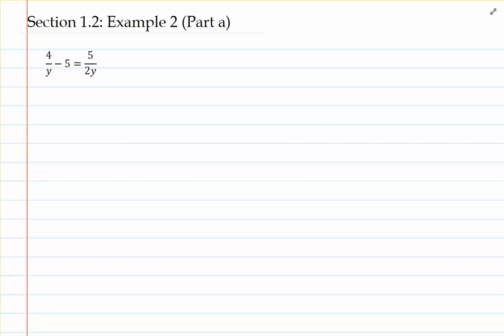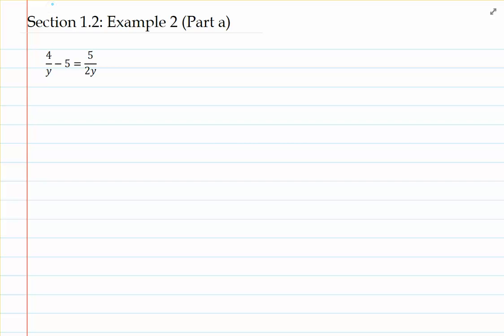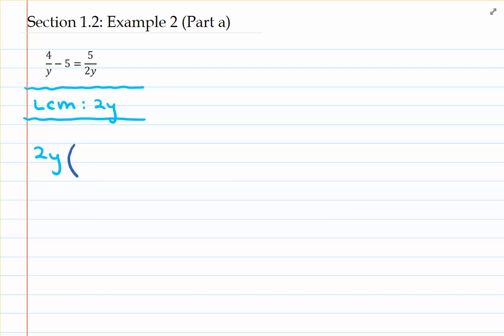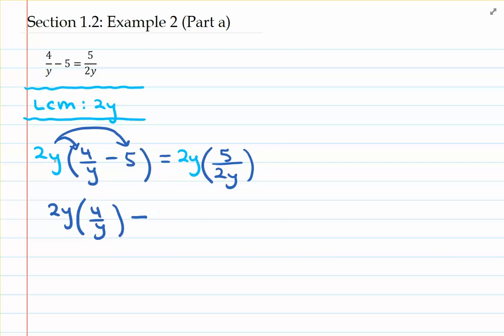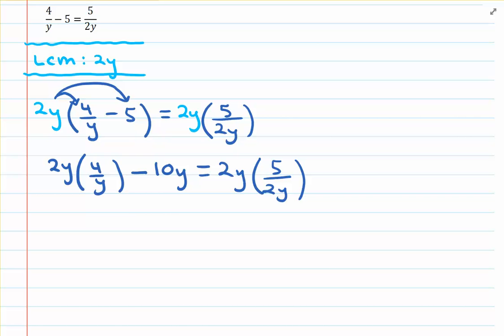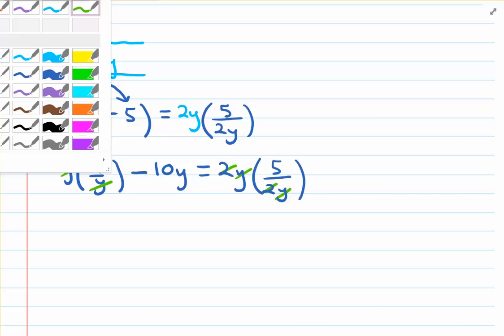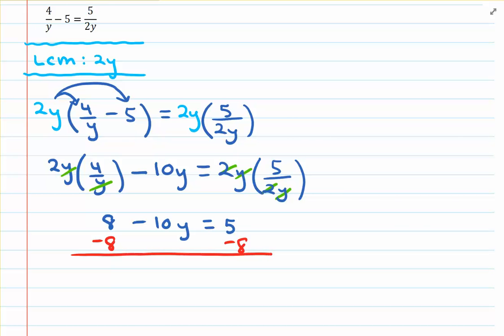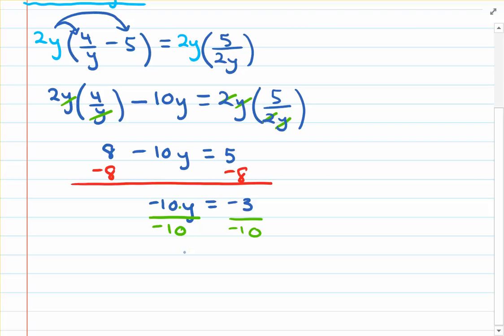Section 1.2: Solution to Example 2a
A solution to Example 2a in the notes for Section 1.2.